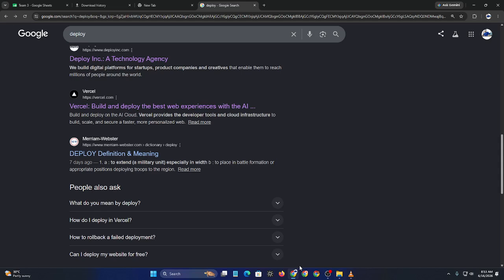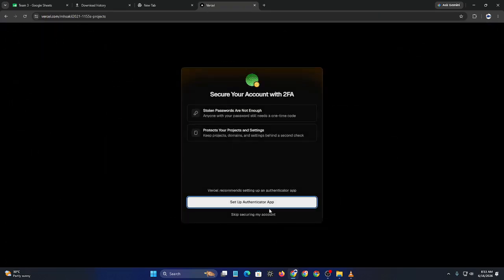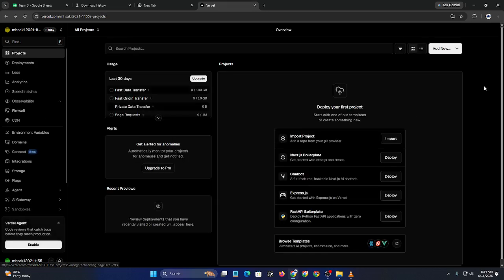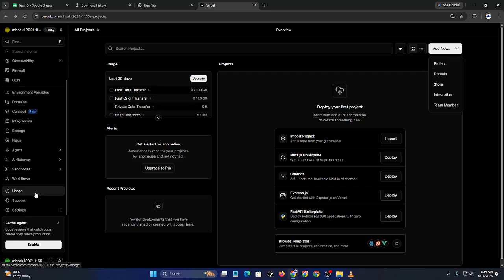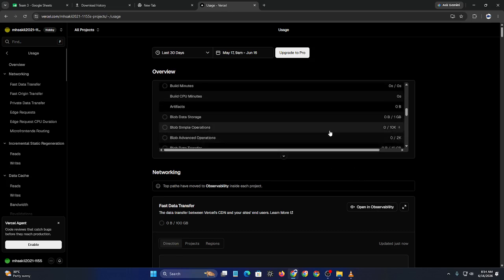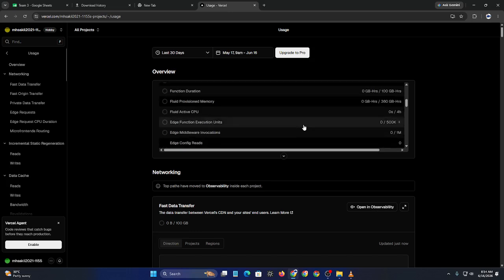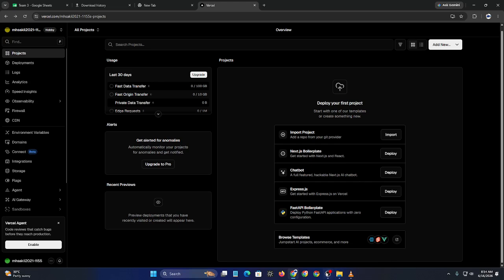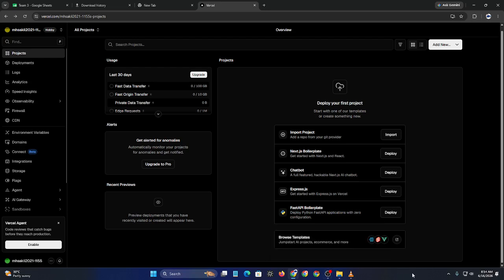How to Set Up Environment Variables in Vercel Full Guide 2026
Learn how to set up environment variables in Vercel with this complete 2026 step-by-step guide. In this tutorial, you will discover how to securely configure environment variables for your Vercel projects to manage API keys, database URLs, secrets, and configuration settings. Learn how to add variables through the Vercel dashboard, assign them to production, preview, and development environments, and use them safely in your application code.

We will also cover how environment variables work in different frameworks like Next.js, how to update and redeploy changes, manage sensitive data securely, troubleshoot missing variables, and avoid common configuration mistakes. You’ll learn how to protect credentials while ensuring your application runs correctly across all deployment environments.

Whether you are building a web app, API, SaaS product, or full-stack project, this guide will help you successfully set up environment variables in Vercel and improve security and scalability.